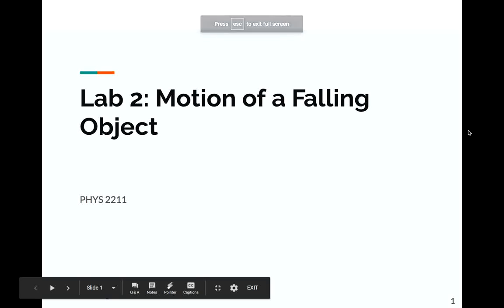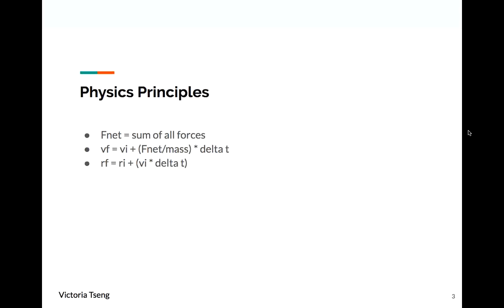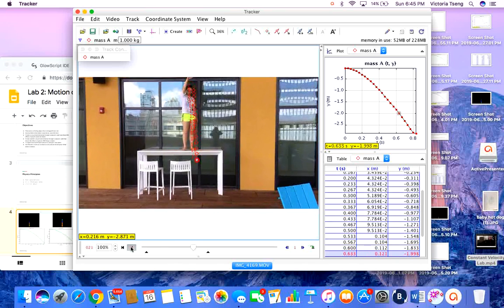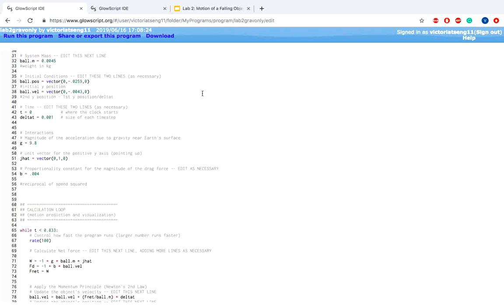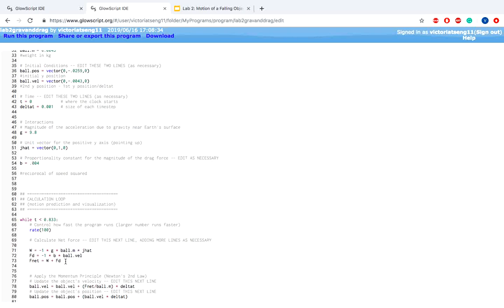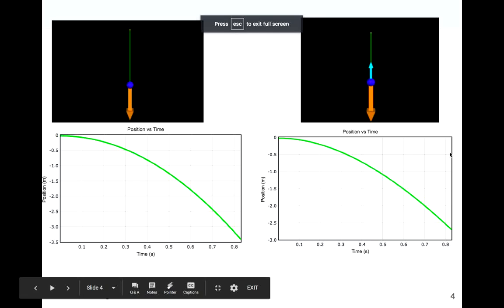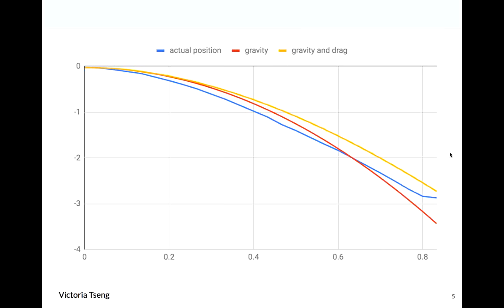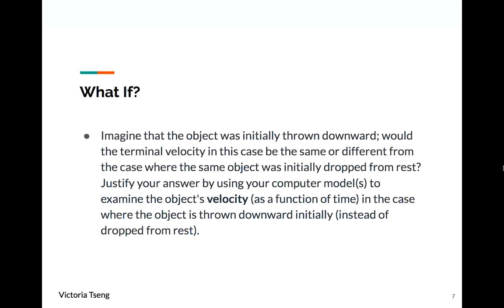Lab 2: Motion of a Falling Object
Georgia Tech SOUP Physics 2211